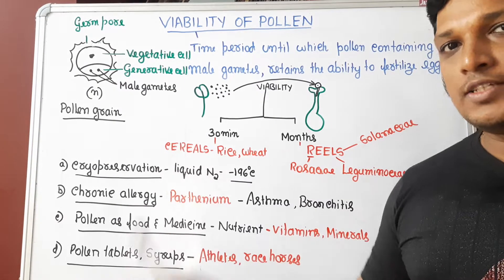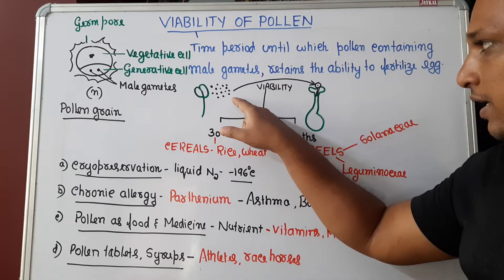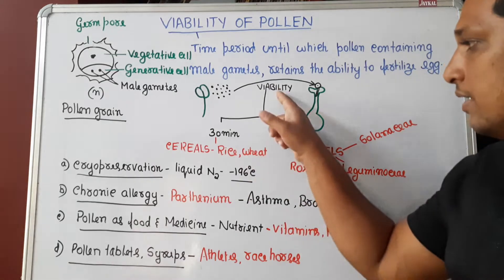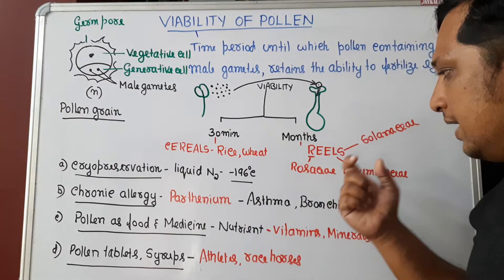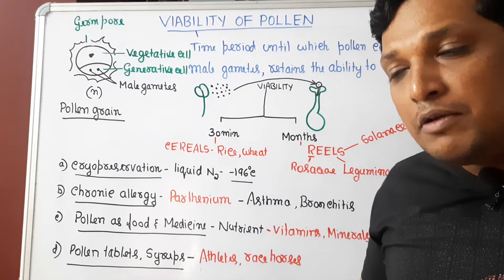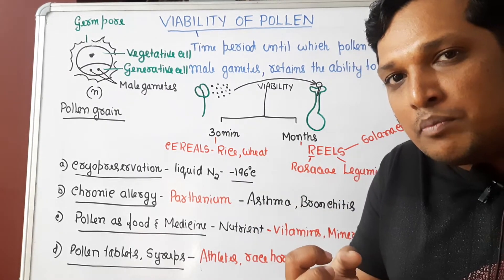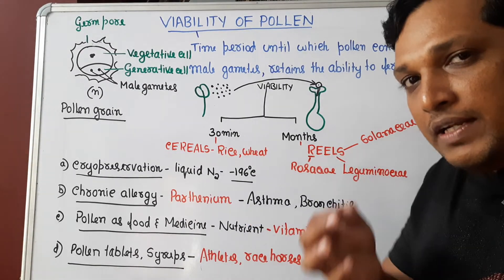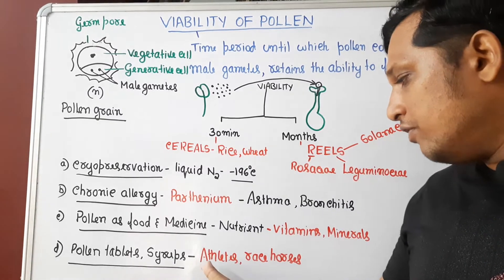80.VIABILITY OF POLLEN GRAIN| CLASS 12|NEET | SEXUAL REPRODUCTION IN FLOWERING PLANTS